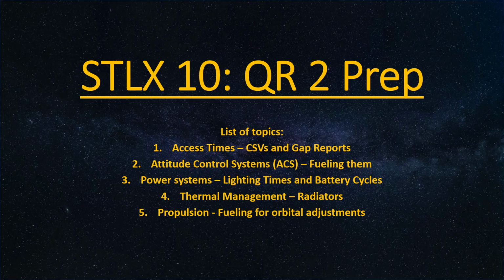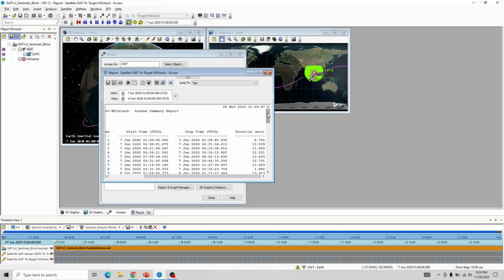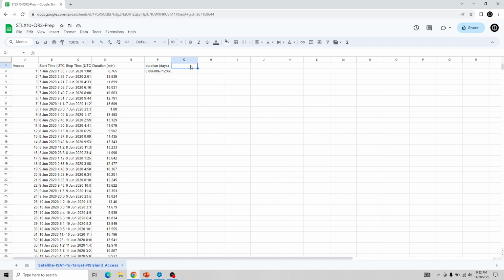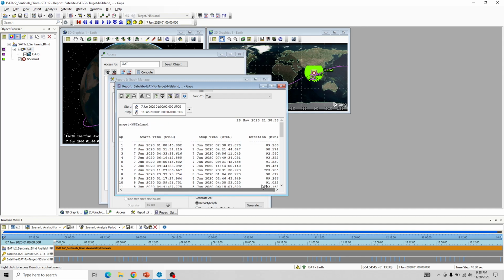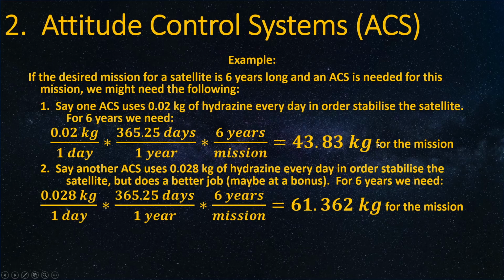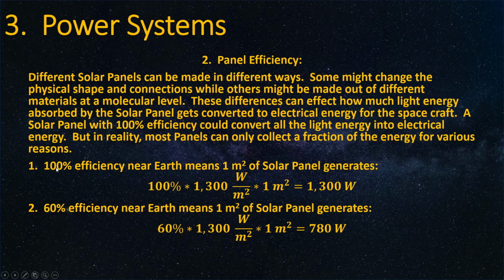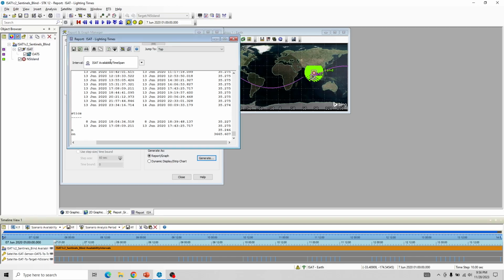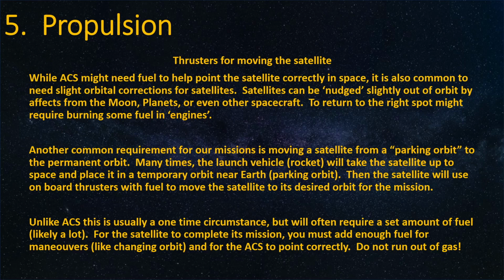StellarXplorers Season 10 - QR2 Prep Video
This video is a rundown of the recommended preparation items for the Qualifier Round 2 scenario - Satellite Design.  We not only look at the basics of recommended items, but some suggestions on how to analyse the scenario with CSVs and reports.  This video also hopes to demystify some of the possible components from which your team might choose.